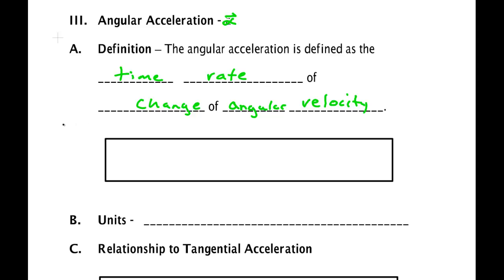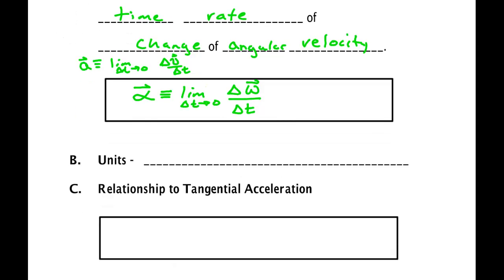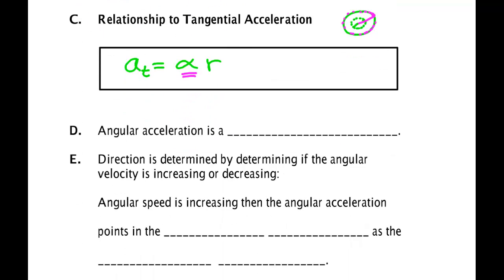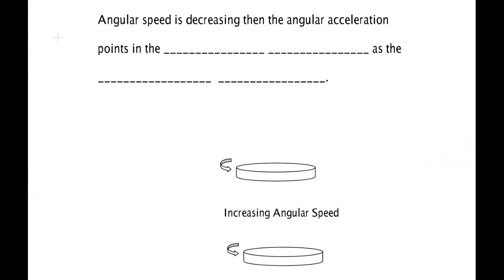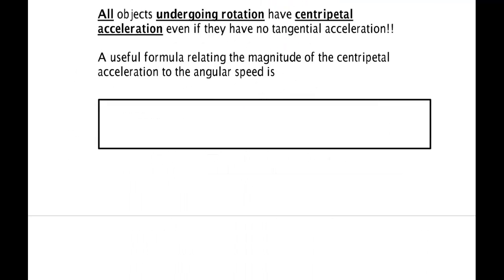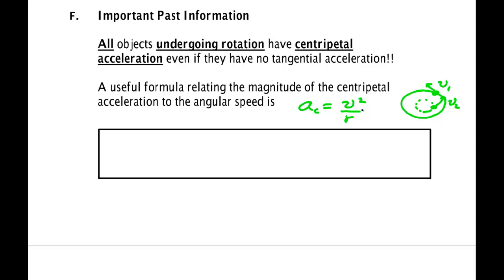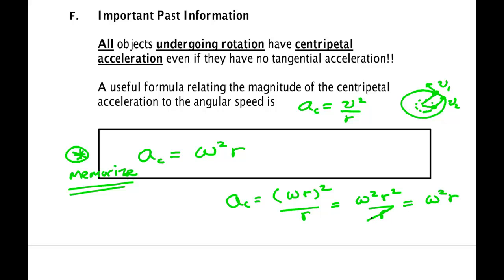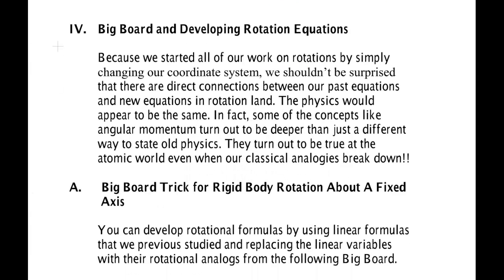Angular Acceleration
Definition of Angular Acceleration and its relation to tangetial acceleration.